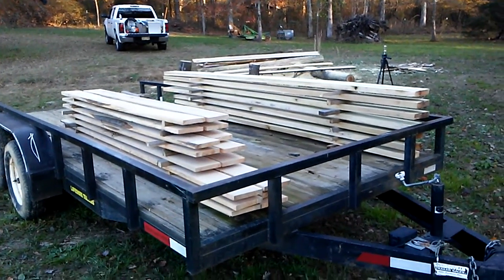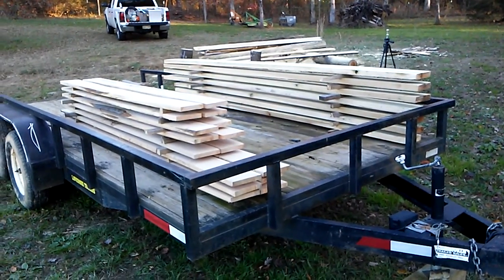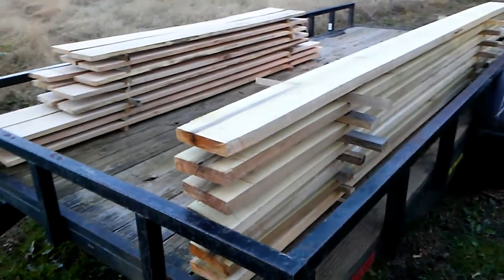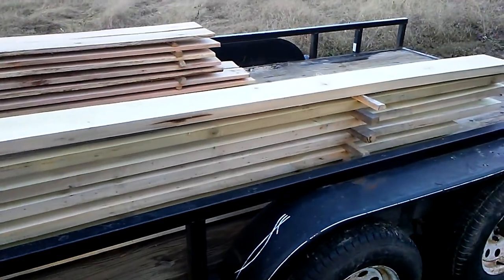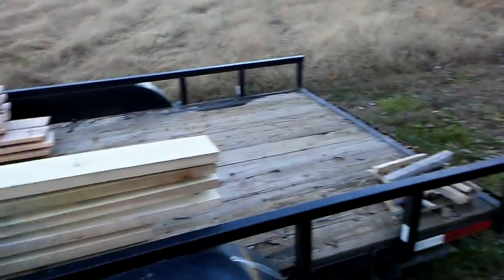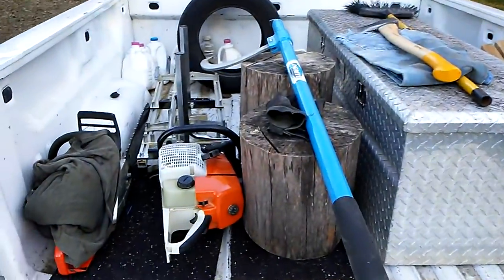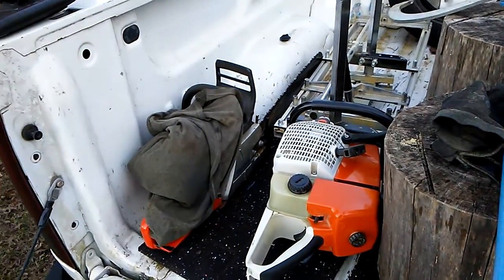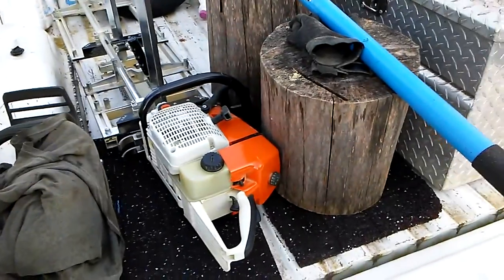Milling for Mr. Green 19 final yield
Final overview and yield 3 oak and 2 poplar logs. Ecclesiastes 9:10